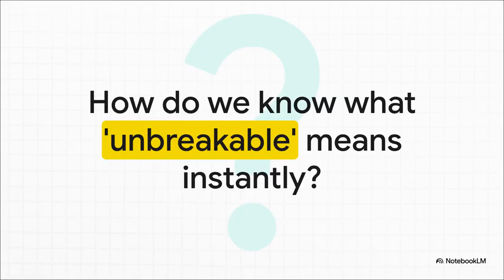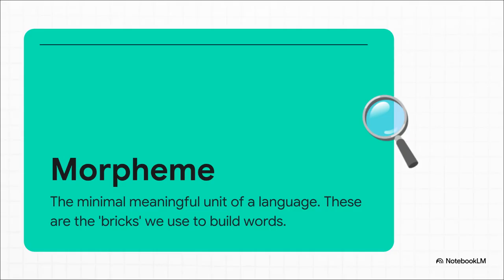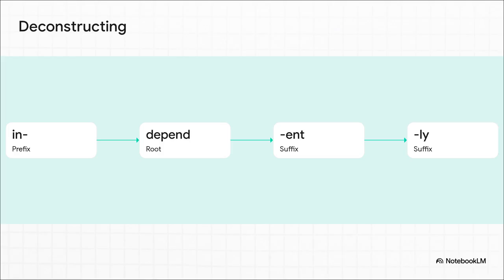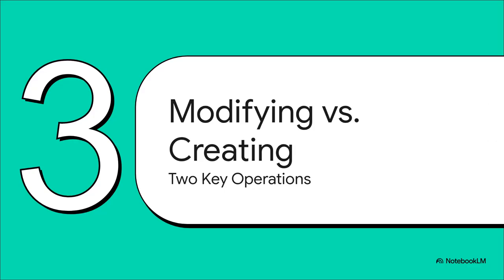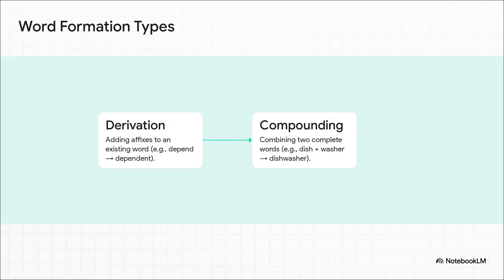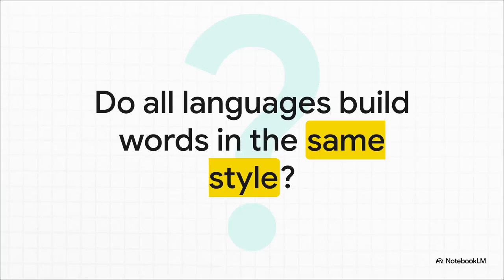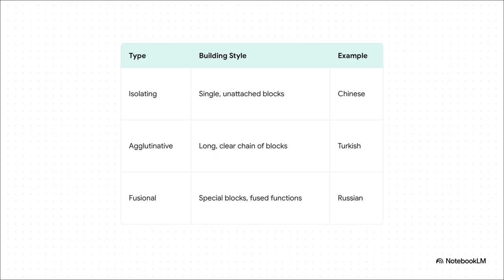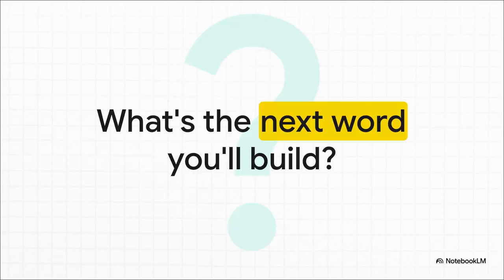Morphology Building Words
📘 **Morphology Made Simple | Learn Word Formation Easily**

In this video, we explore **Morphology**, one of the most fascinating branches of linguistics that studies the structure and formation of words. Whether you're preparing for **UGC NET English**, improving your grammar, or strengthening your language skills, this session will help you understand key concepts like **morphemes, prefixes, suffixes, roots, and word formation processes** in a clear and practical way.

🎯 What you will learn:

* What is Morphology?
* Types of Morphemes (Free & Bound)
* Derivational vs Inflectional Morphology
* Word Formation Processes with examples

This video is perfect for students, competitive exam aspirants, and anyone interested in mastering English language concepts in an easy and engaging way.